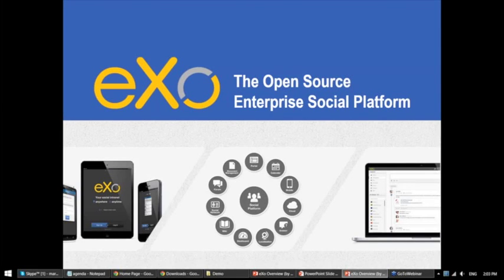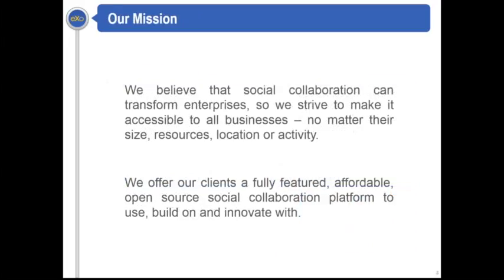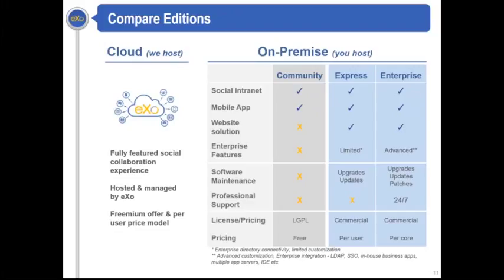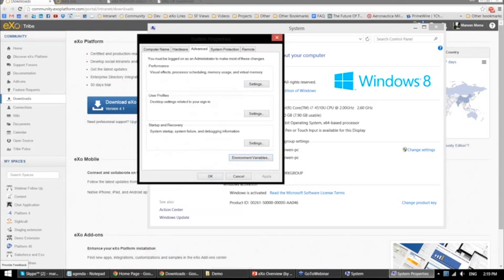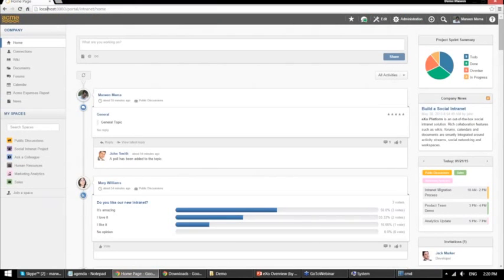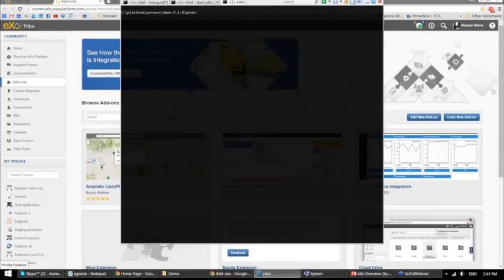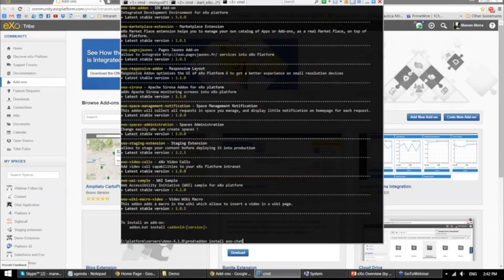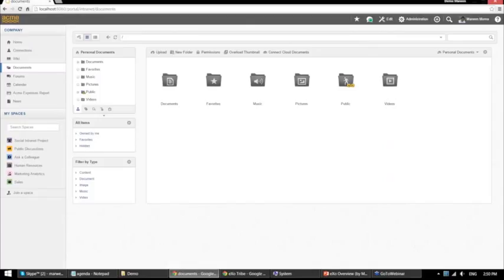Make the Most Out of eXo Platform 4 - January 2015 Live Demo Recording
In this demo, business users and partners can have a general presentation of eXo Platform 4 from its basic installation to how you can work together, share documents, discuss or collaborate with Spaces. You will learn:
- What is eXo Platform and who is eXo
- How you can use eXo Platform 4
- How a business department can leverage eXo Platform to be more collaborative and more efficient in its day to day work
- How much you can extend it with the extension mechanisms and the eXo add-ons
- What is the eXo Community and how you can leverage it to develop your project

👉 If you have questions, you can go further and ask the community
👉 Or register to the next live demi session and ask the eXo experts